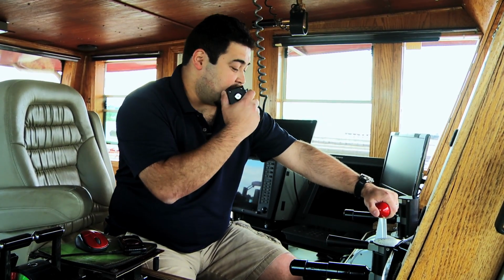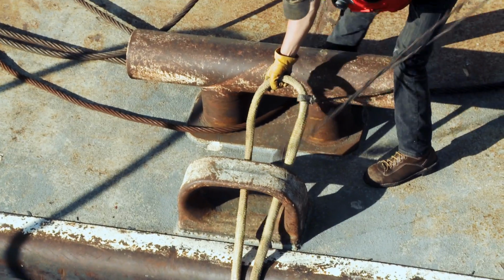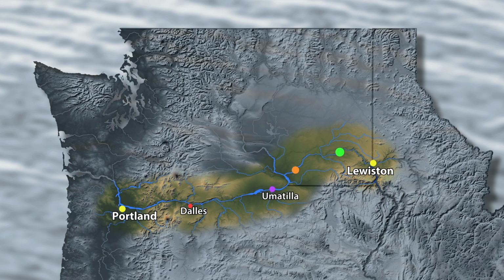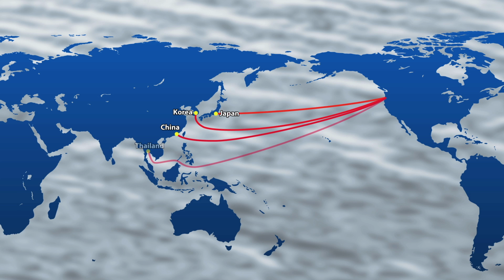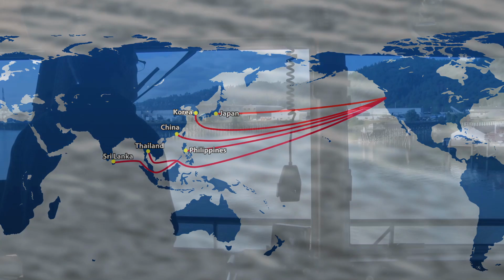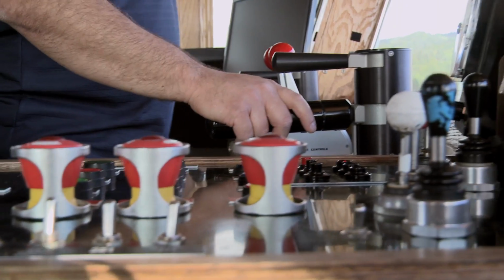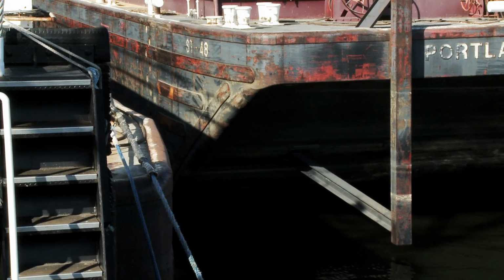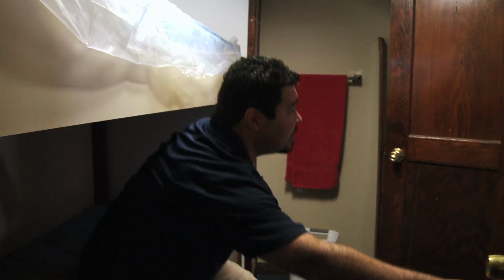Shaver Transportation Barge and Tugboat Company | Portland, OR | Washington Grown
Join our Washington Grown team on the Clearwater tugboat as they learn the ropes of moving barges of Washington wheat down the Columbia River.  Shaver Transportation company is a 134-year old family business that moves freight up and down the Columbia River system.  Rob Rich, Shaver's VP of Marina Services, explains how the barging process works and its integral role to agricultural exports.

Episode 202

Episode 202

TikTok I @wagrowntv